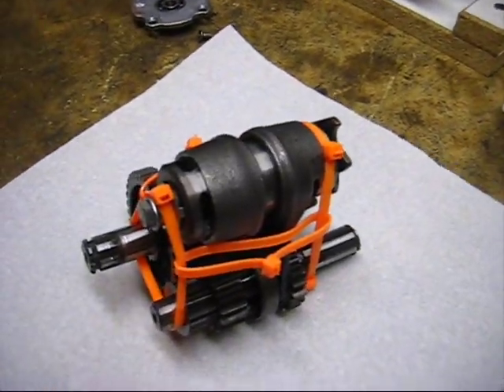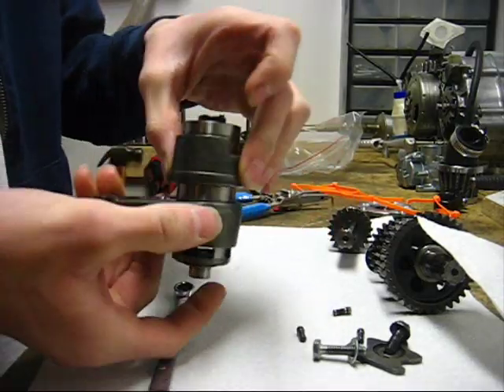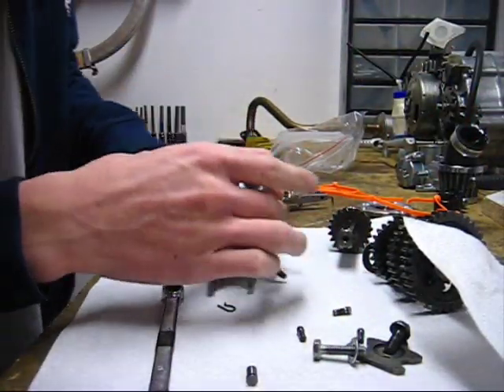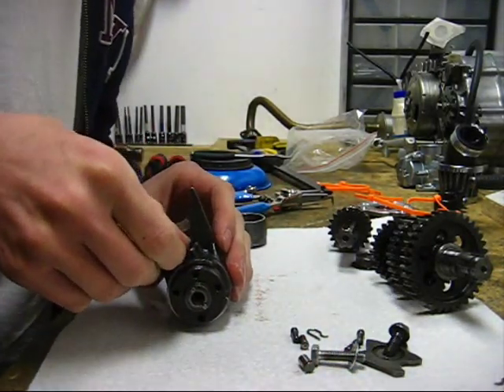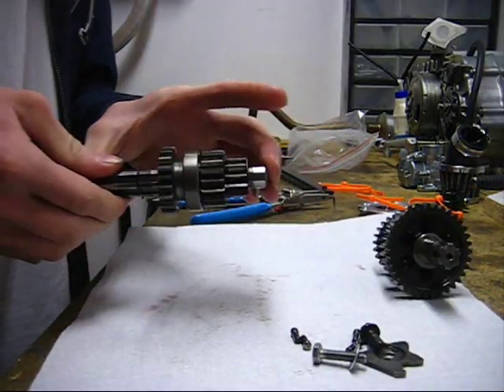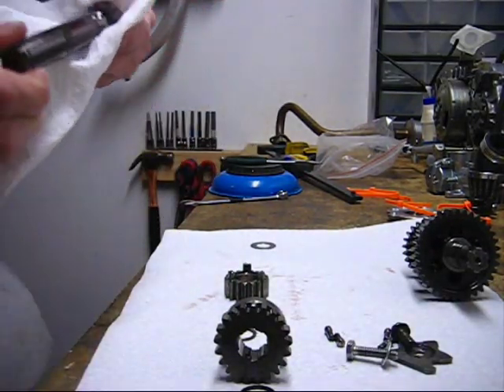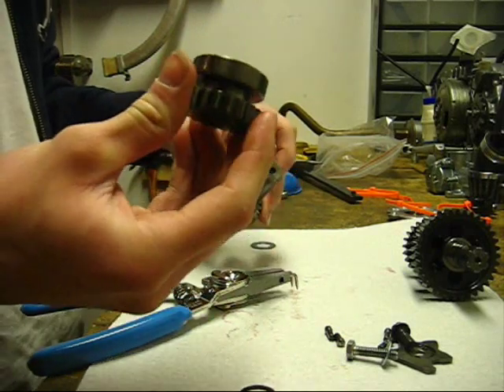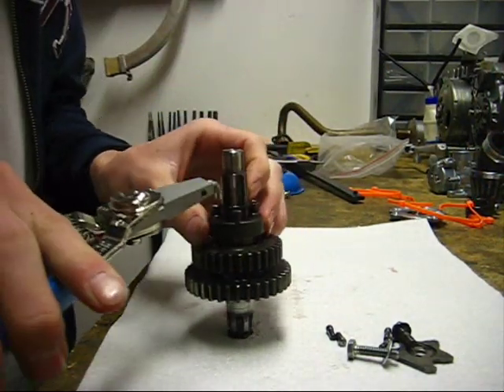Transmission Overhaul Part 1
A video was requested about how to disassemble, clean, and reassemble a tranny. Here it is.